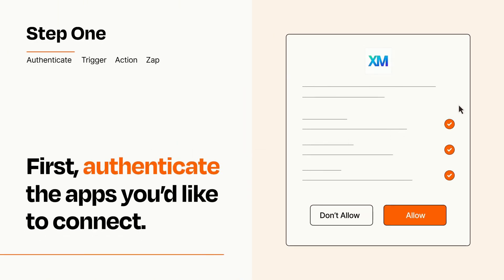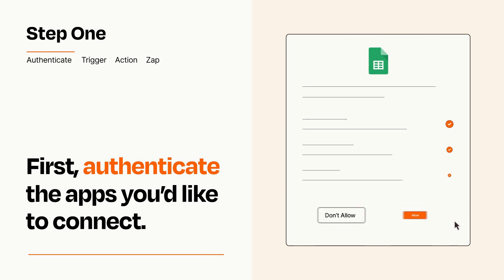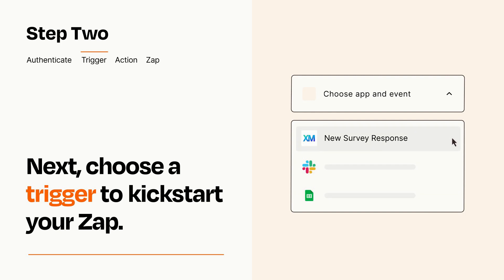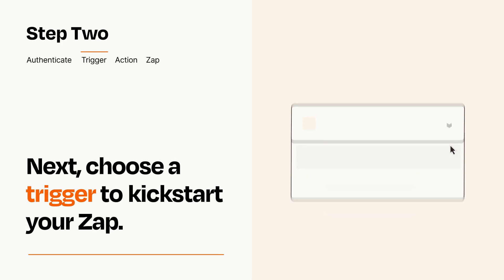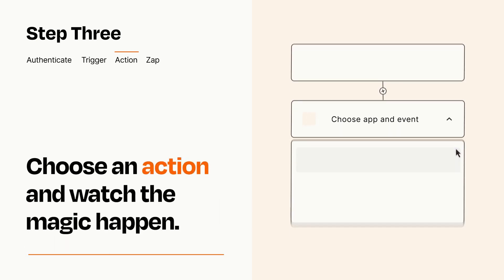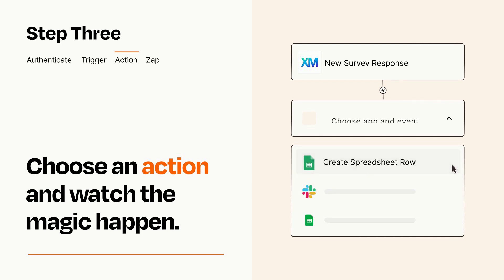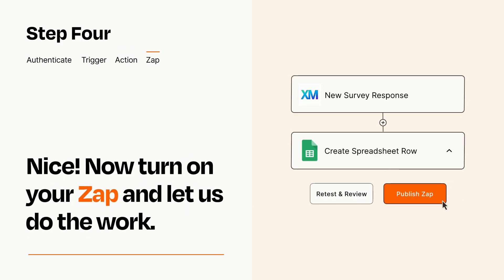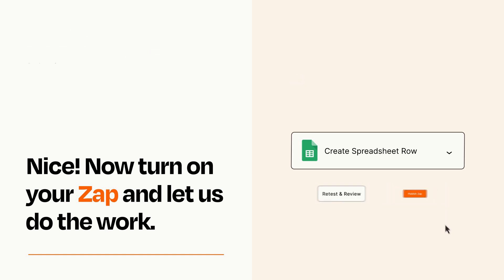How to connect Qualtrics to Google Sheets - Easy Integration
So you want to connect Qualtrics to Google Sheets? You can do it with Zapier!